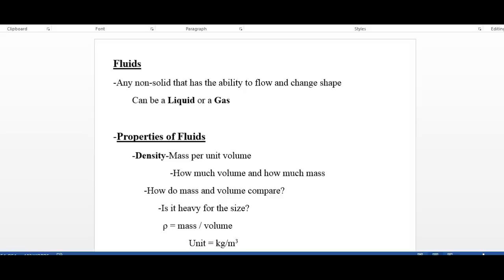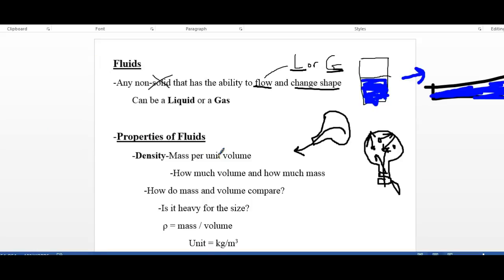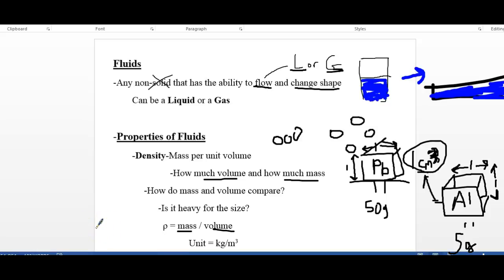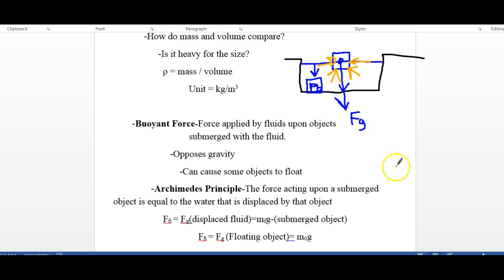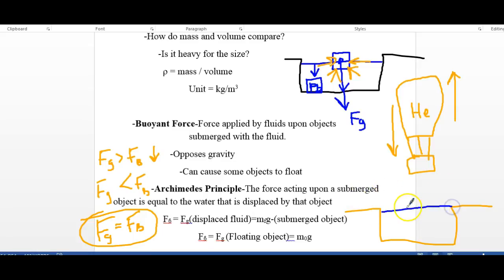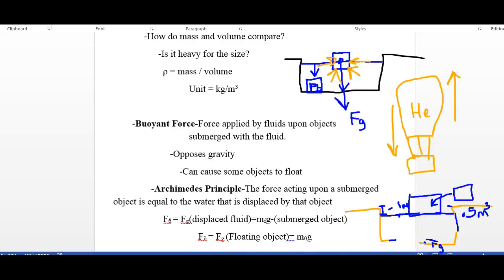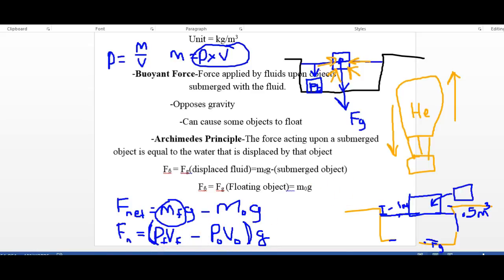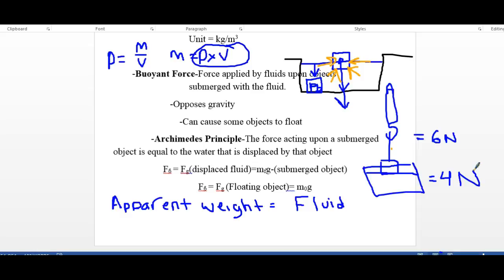Fluids and Buoyant Force